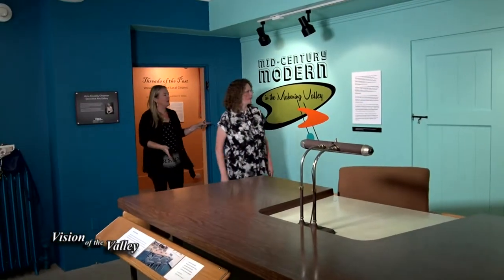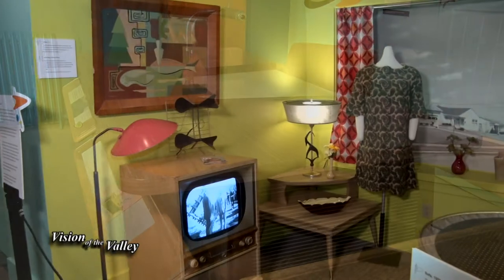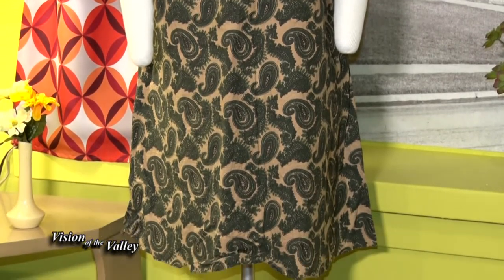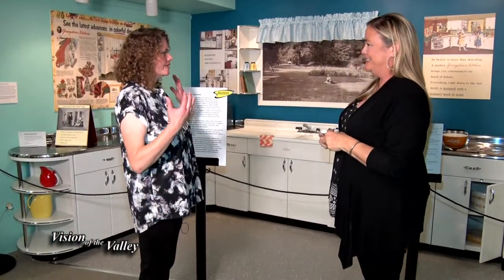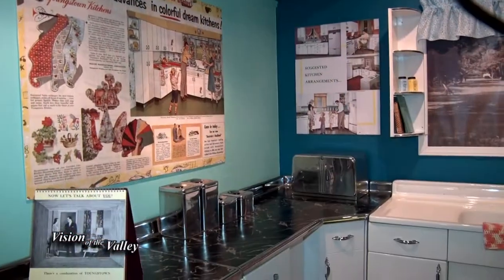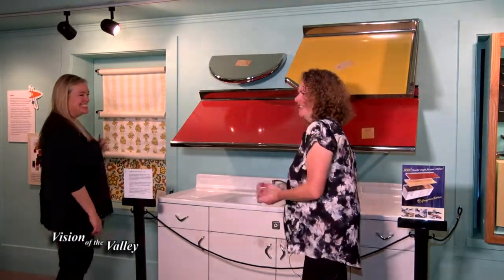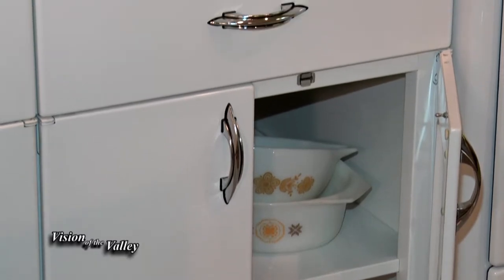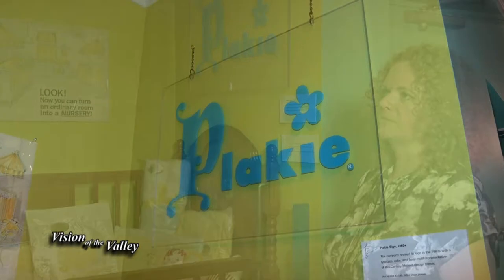Vision of the Valley: Arms Museum 60's Retro Room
Armstrong Local Programming, Boardman,OH:  Host Tricia Perry visits the Arms Museum in Youngstown to take a tour of the 1960's retro room with tons of displays from this era.